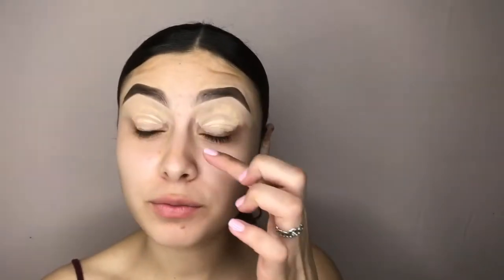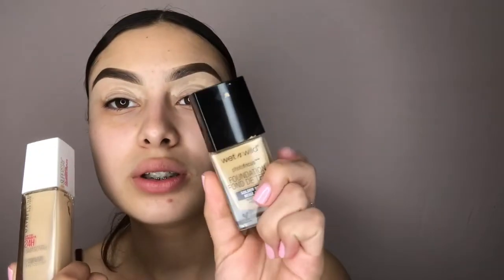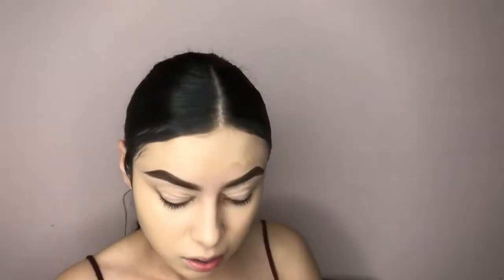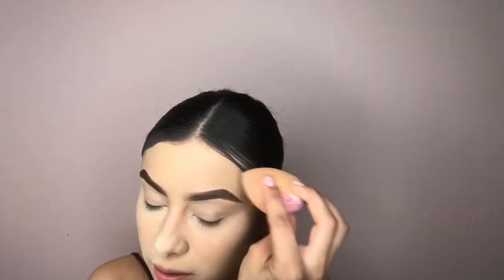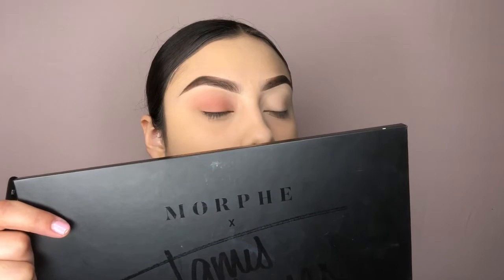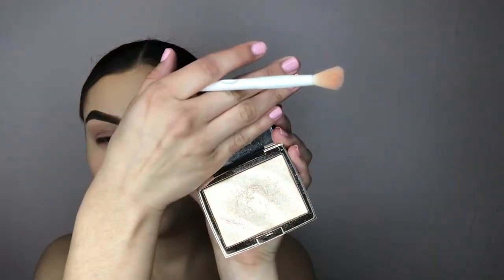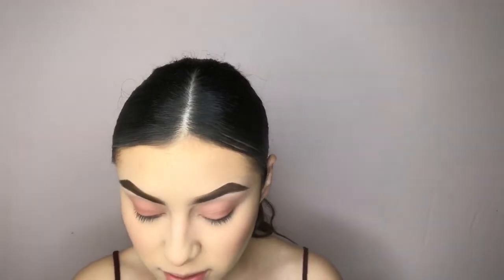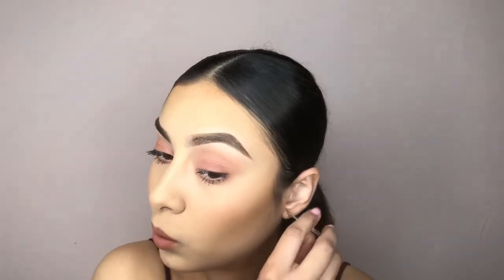GRWM/MY EVERYDAY GO TO LOOK/EASY|| BRISA GAMEZ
Hi guys I know this video is super long but I just couldn’t shut up lol I hope you guys enjoyed this video don’t forget to like comment share and subscribe if you aren’t already and I love you guys ♥️